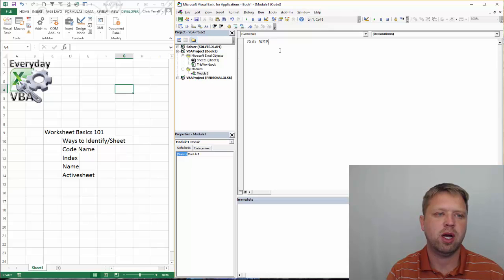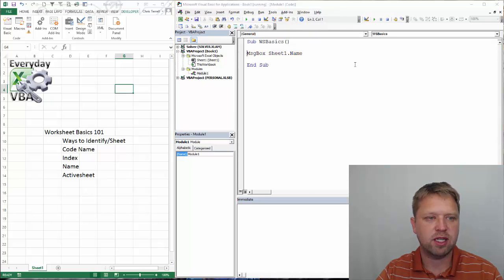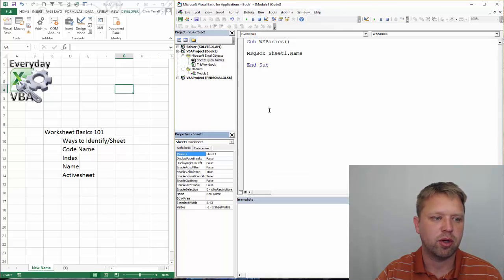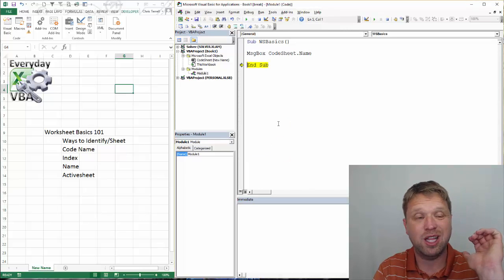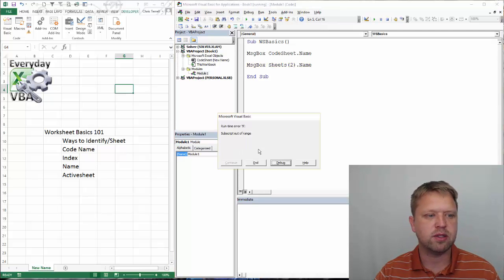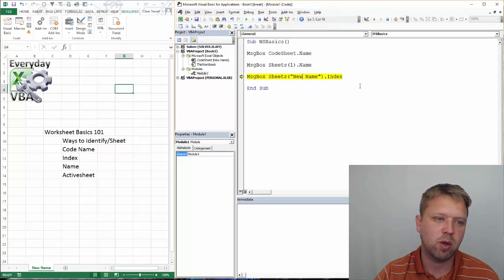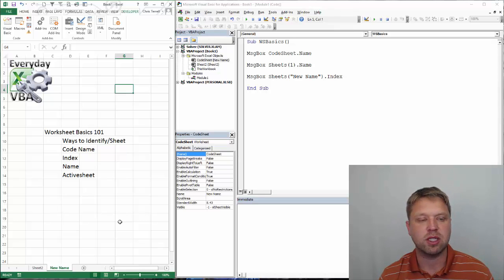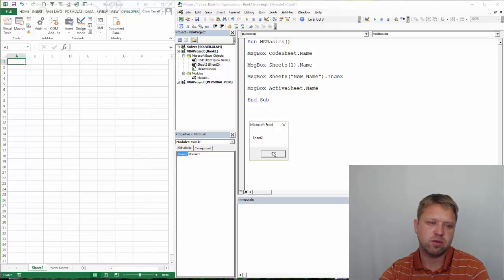Excel VBA Worksheet Basics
In this video we learn about worksheet CodeName, Sheet Index, Sheet Name, and ActiveSheet

Code:
Sub WSBasics()

MsgBox CodeSheet.Name

MsgBox Sheets(1).Name

MsgBox Sheets("New Name").Index

MsgBox ActiveSheet.Name

End Sub